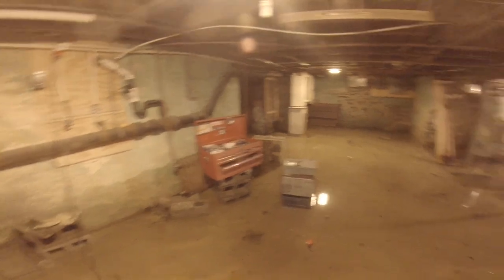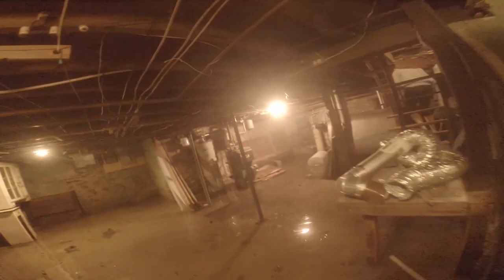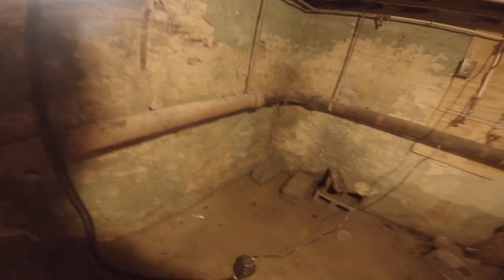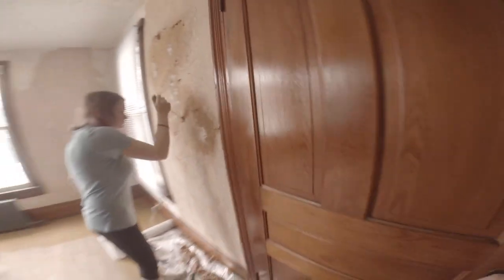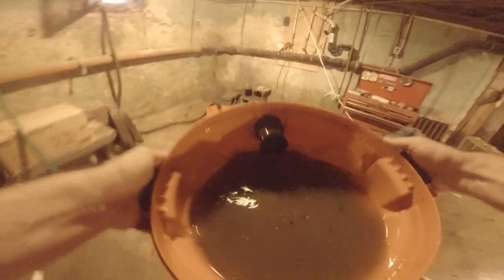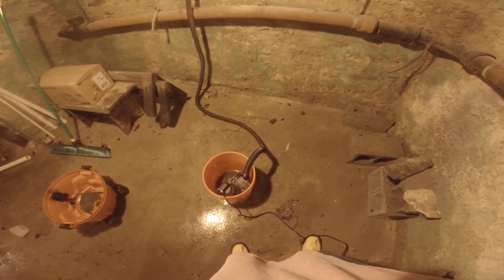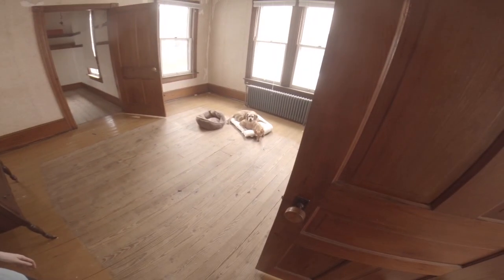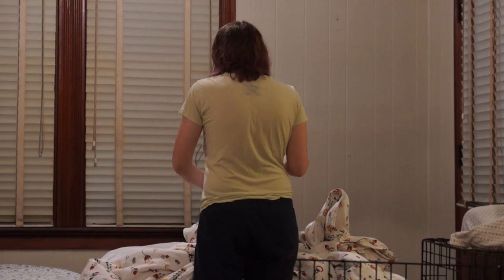How to Pump Out a Flooded Basement - NYtoPA Episode 2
Our second day in our new home our basement had a foot and a half of water in it from a large rain storm. Here's how we pumped ourselves out.